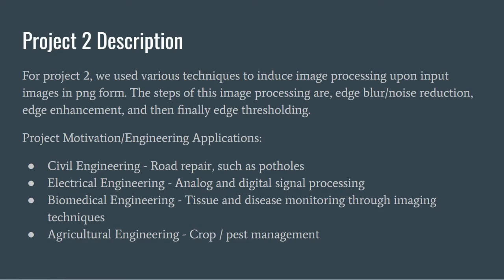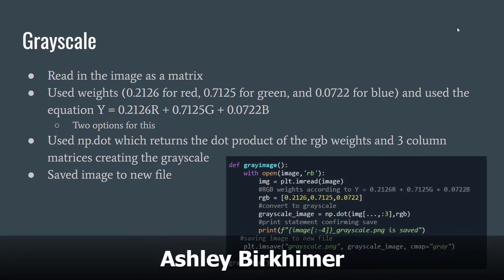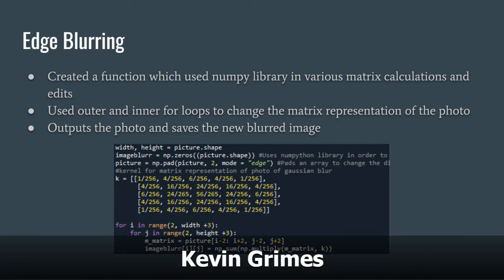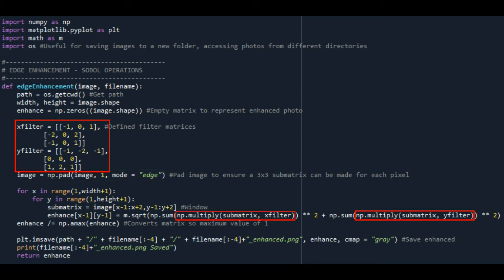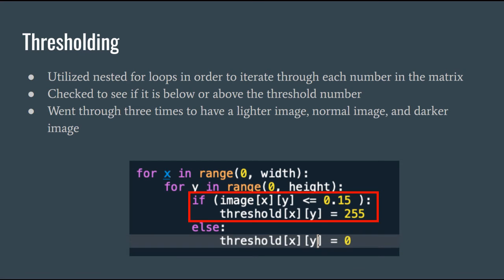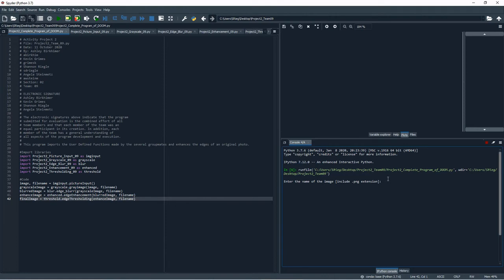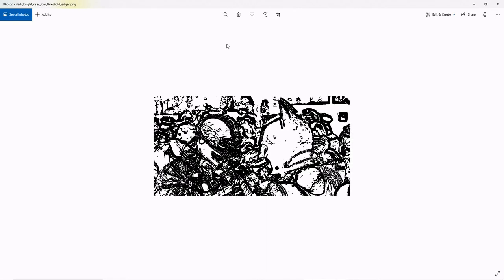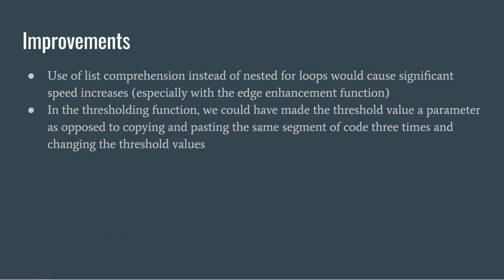Project 2 Presentation 09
Fall 2020, ENGR19500-02, Team 09
Presentation explaining and demonstrating an Edge Detection Python program.
Ashley Birkhimer, Kevin Grimes, Shannon Riegle, Angela Steinmetz